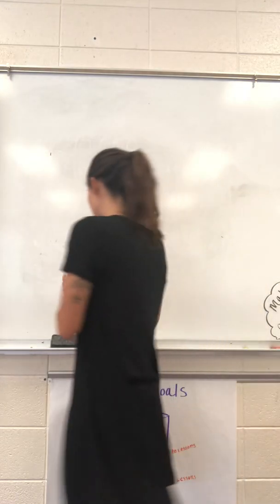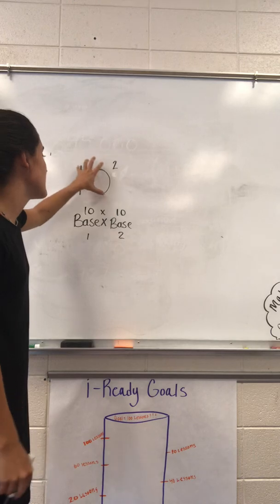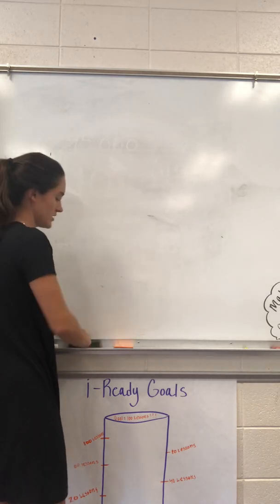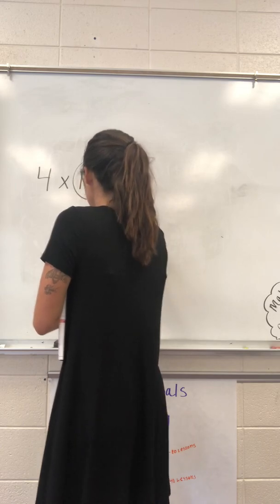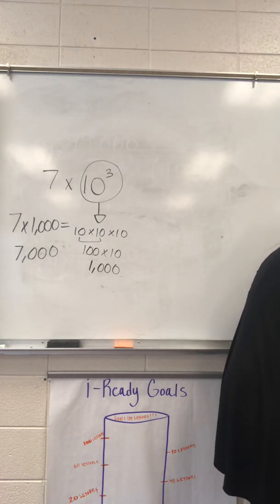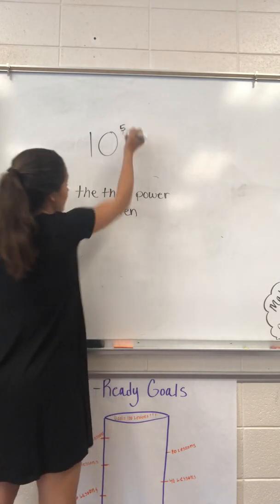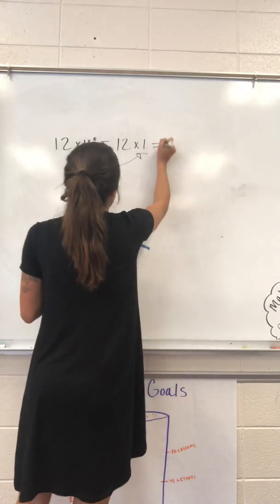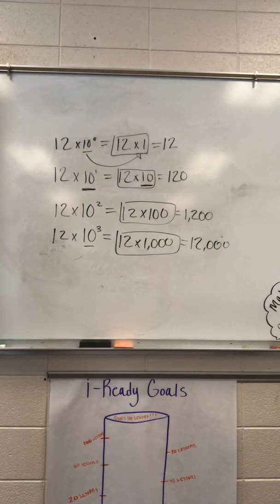Chapter 1 lesson 4